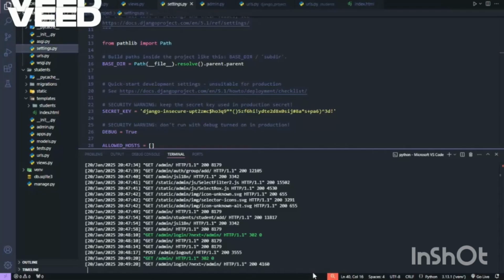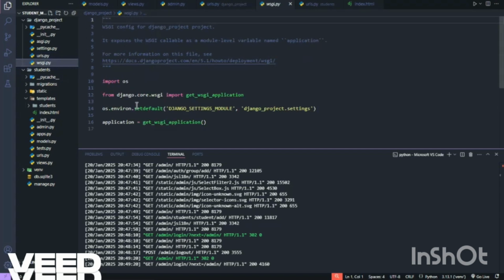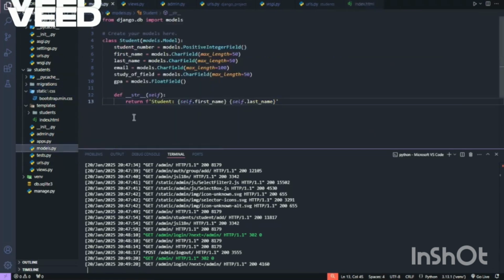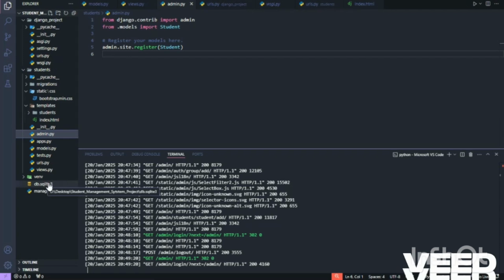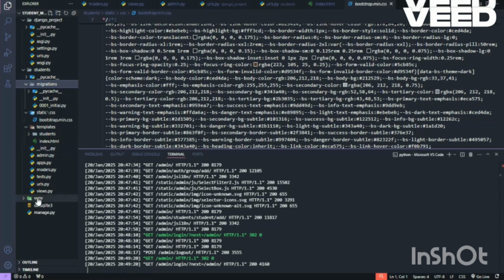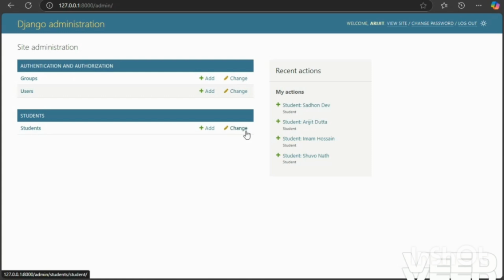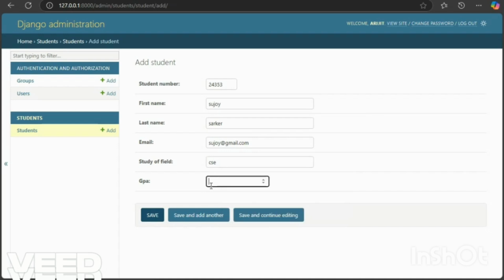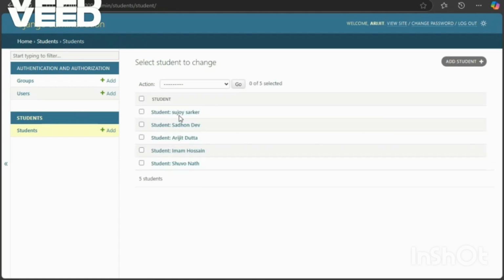Student Management System -software development-1- project